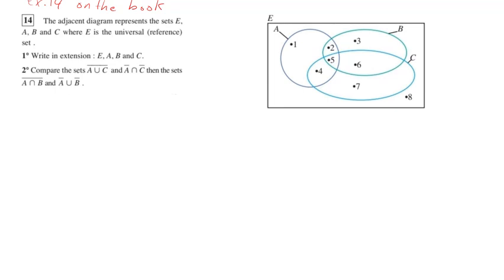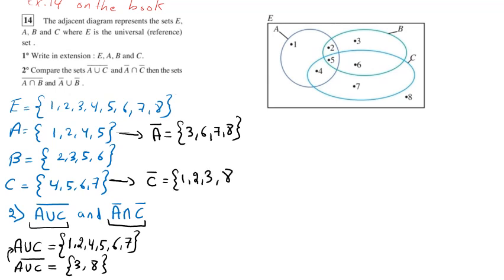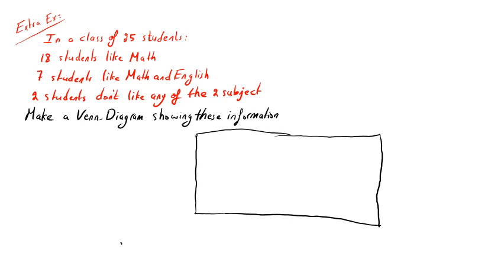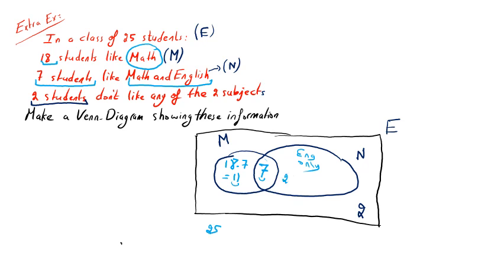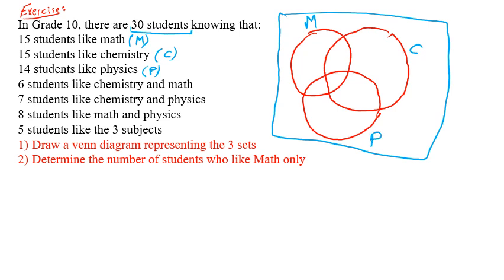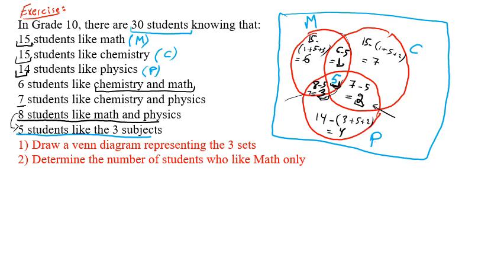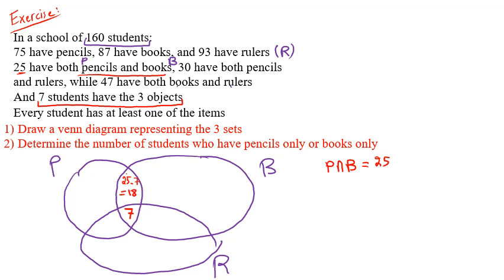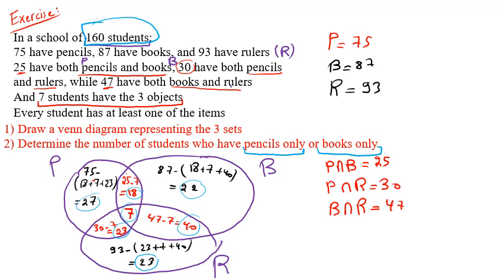G10: Sets video 7